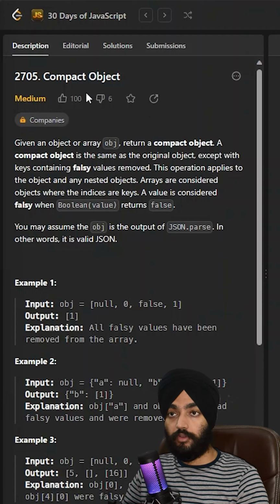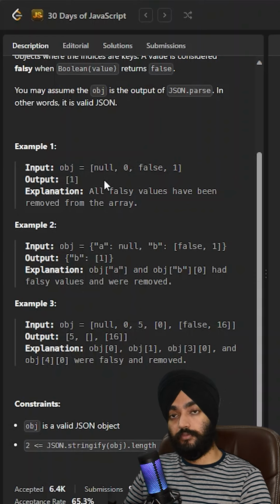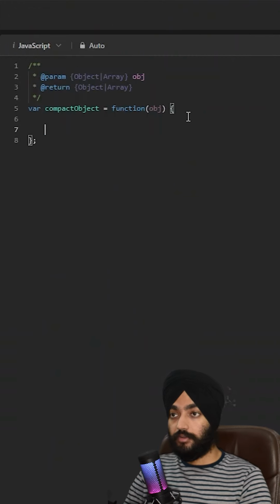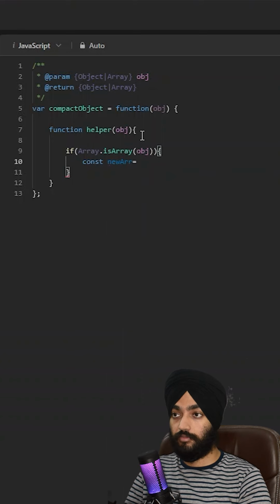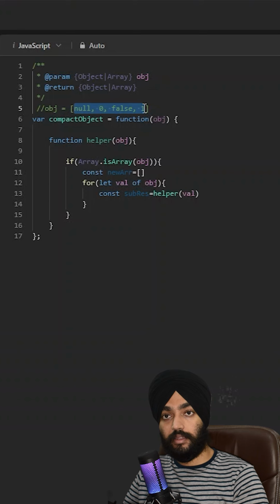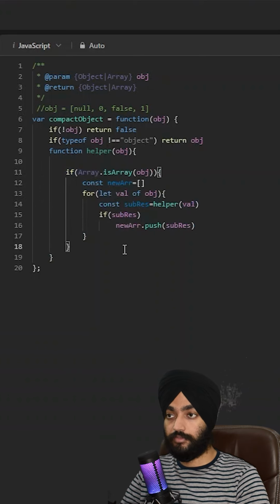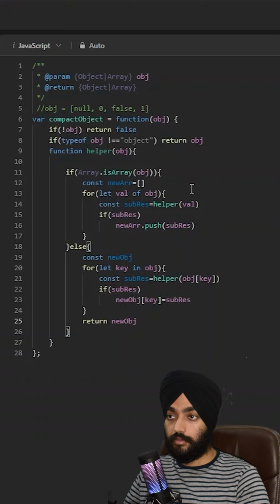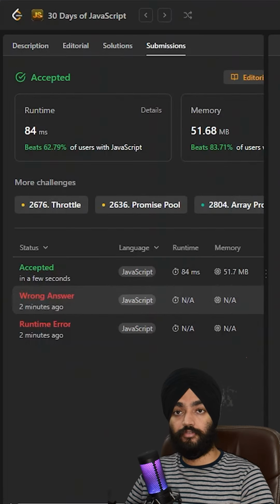Day 27 of JavaScript 30dayschallenge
Learn JavaScript / Javascript Interview questions / JavaScript Basics.

🚀 Day 27 of JavaScript 30 Days Challenge:
 In this YouTube video, I'm going to show you a nifty JavaScript trick that'll help you streamline your objects and arrays like a pro! 🤓

🔍 Have you ever had to deal with cluttered objects or arrays filled with pesky falsy values in your JavaScript projects? 🤔 Well, worry no more! I've got you covered.

🎯 In this bite-sized tutorial, I'll walk you through a clever JavaScript function that effortlessly removes keys containing falsy values from your objects, and yes, it works for nested objects and arrays too! 🌟

🚀 Not only will you learn how to make your data structures cleaner and more efficient, but you'll also gain a deeper understanding of JavaScript's Boolean logic and object manipulation.

💡 Plus, I'll provide clear examples and step-by-step explanations, so you can follow along easily.

Whether you're a beginner looking to level up your JavaScript skills or a seasoned developer seeking to optimize your code, this short tutorial has something for everyone.